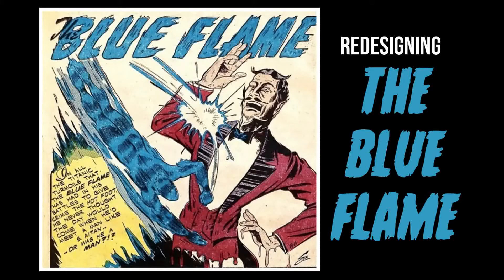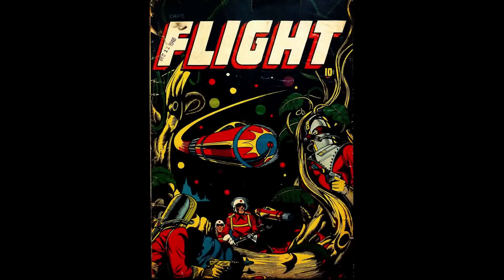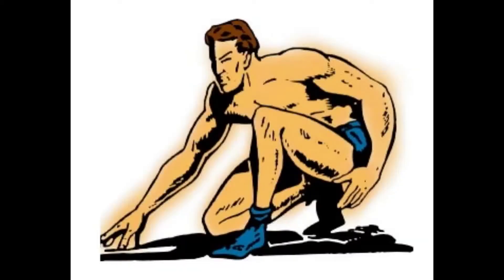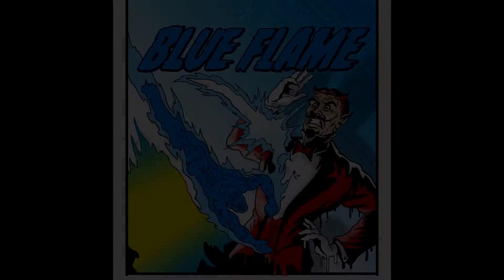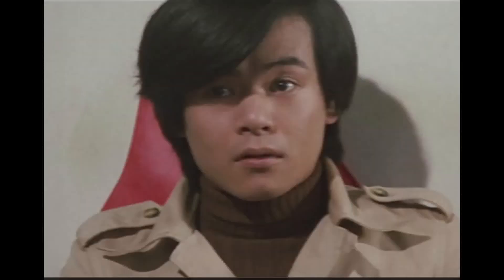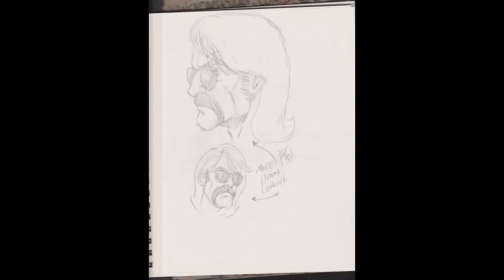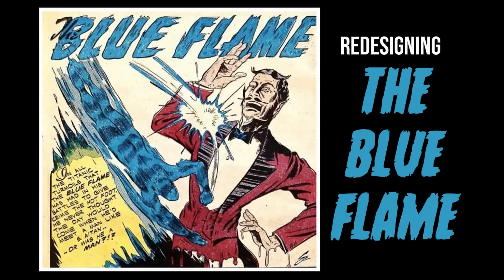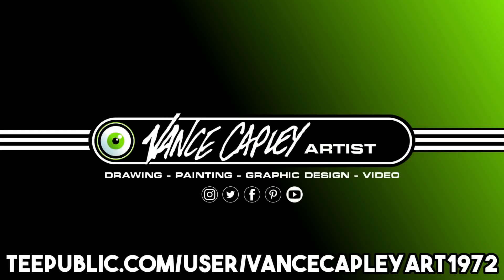BLUE FLAME Redesign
Redesigning the one-shot hero, the Blue Flame!

For those who are on a budget, and would love to learn graphic design, I recommend a program called GNU Image Manipulation Program (GIMP). It’s free. It is amazing.